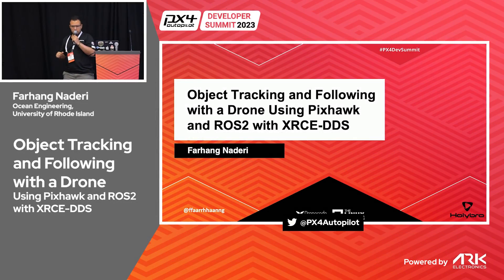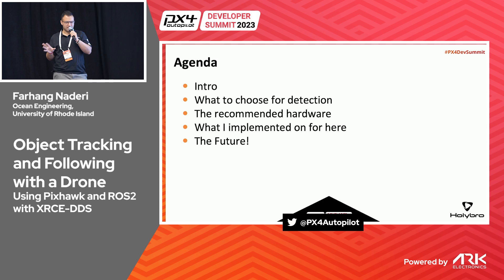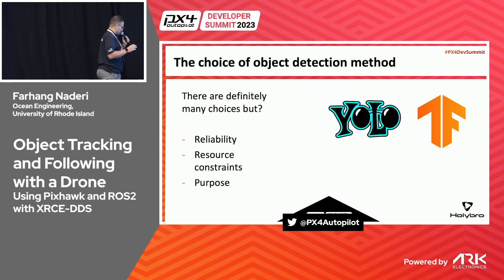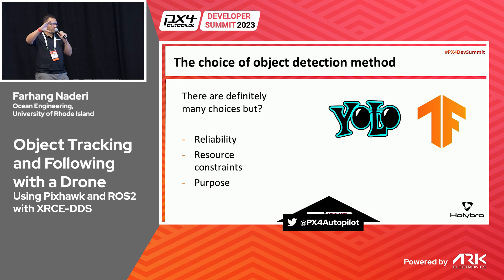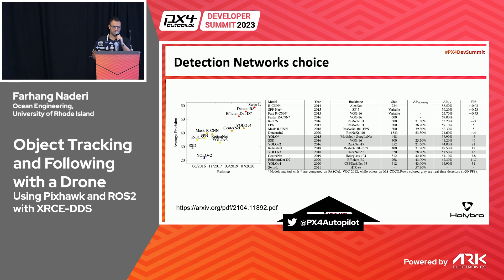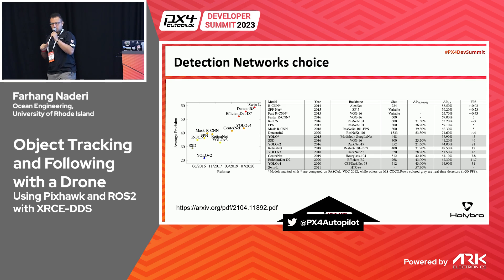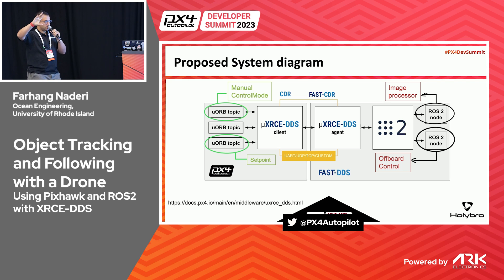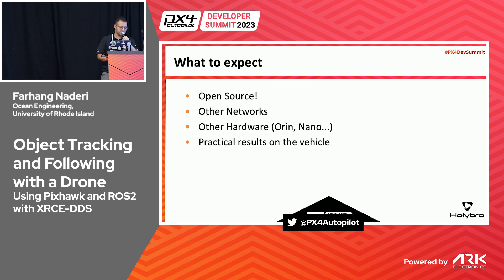Object Tracking and Following with a Drone Using Pixhawk and ROS2 w/ XRCE-DDS - Farhang Naderi, URI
In this enlightening session, I will present process of constructing a sophisticated drone control system, which incorporates a Pixhawk flight controller, Raspberry Pi CM4, and the usage of ROS2. The system's standout capability is its ability to track and follow objects using a camera connected to the CM4. Image processing and object detection are handled by the CM4, utilizing machine learning algorithms with a particular emphasis on applying convolutional neural networks (CNNs). This continuous processing of the camera feed allows the drone to react to the movements of the tracked object dynamically. A significant technical challenge addressed in this presentation is the direct communication between ROS2 and Pixhawk for control commands, which forms a crucial part of the control logic. This interface allows the drone to adjust its trajectory in real-time based on the object's detected movement. All the decisions coming from the Machine Learning algorithm is fed to PX4 as attitude controlling messages such that the drone can follow the object accordingly.